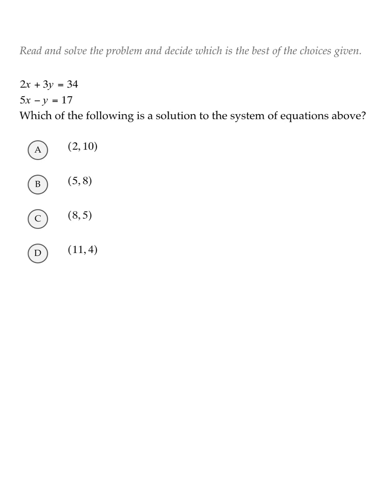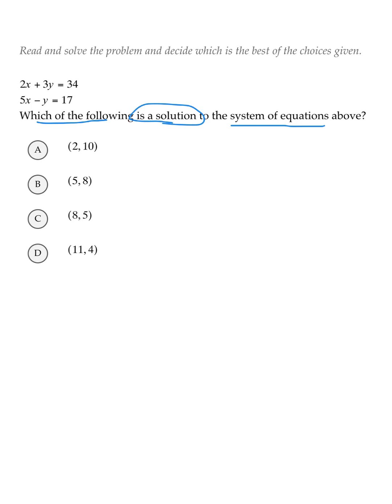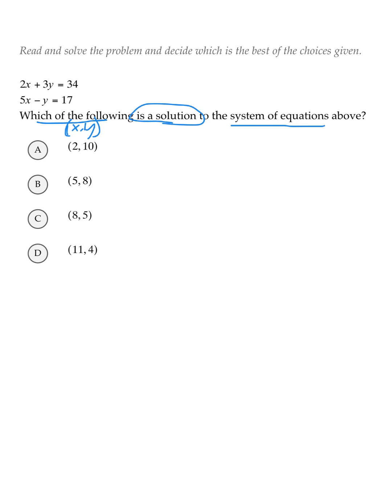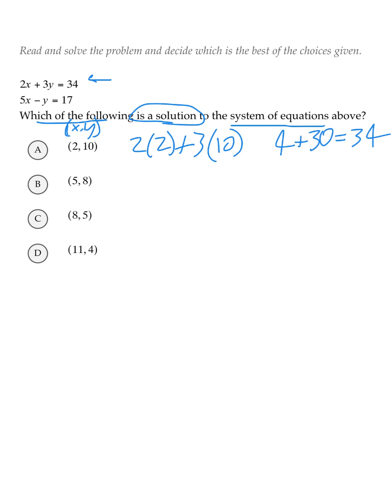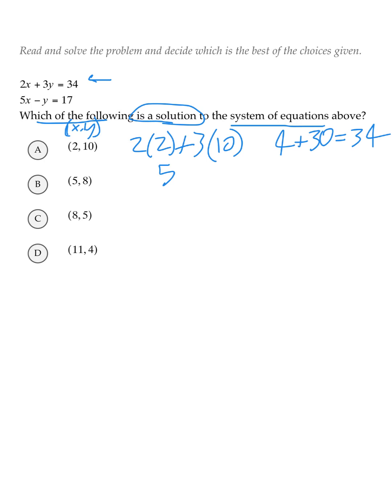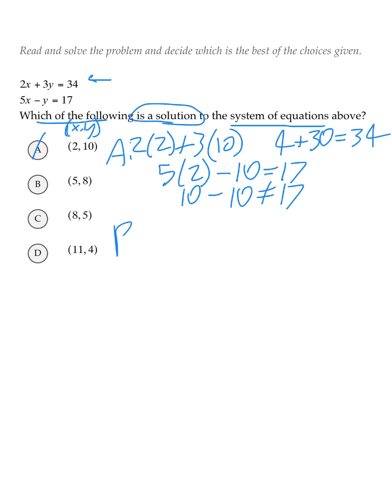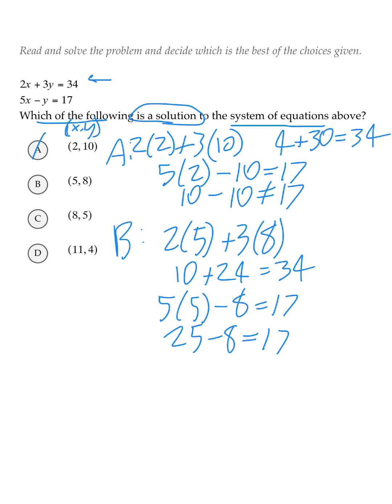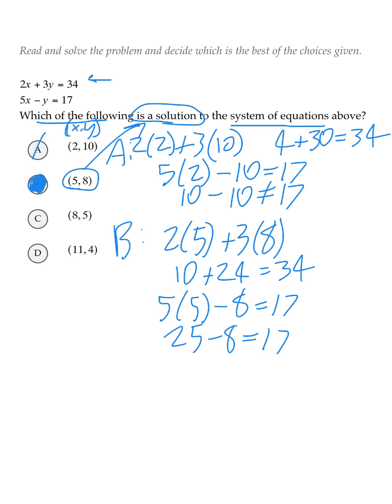ScoreBeyond SAT Question of the Day 8-1-16